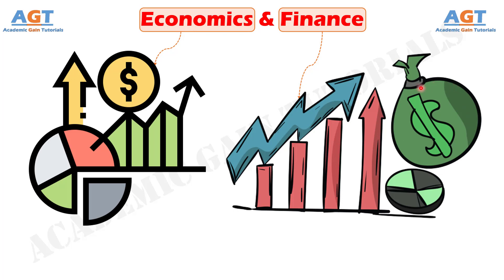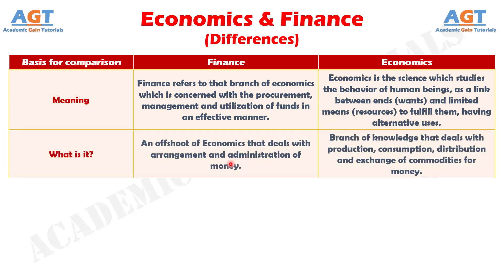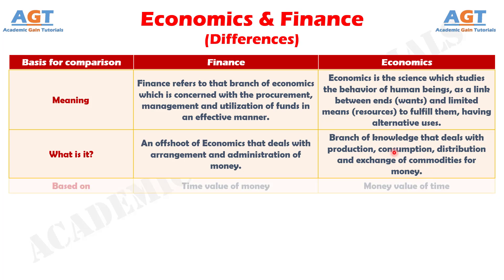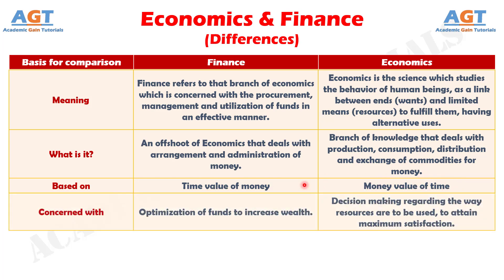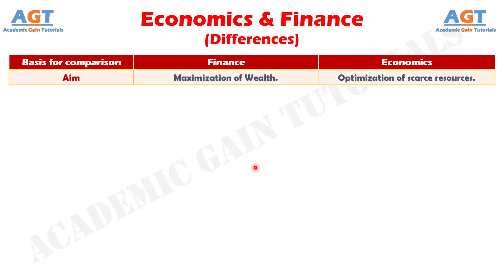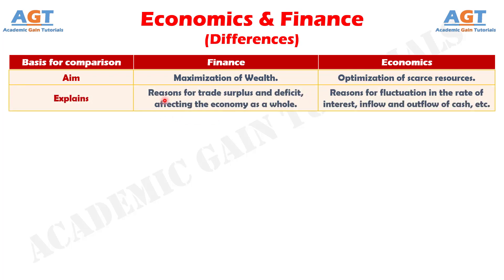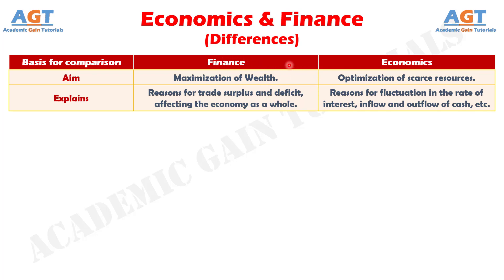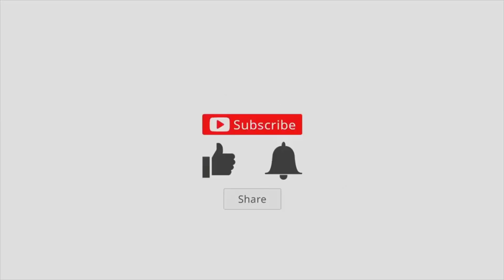Differences Between Economics and Finance.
Finance and Economics are related, but not identical disciplines. This short lecture discusses about the Differences Between Economics and Finance with Examples and references.